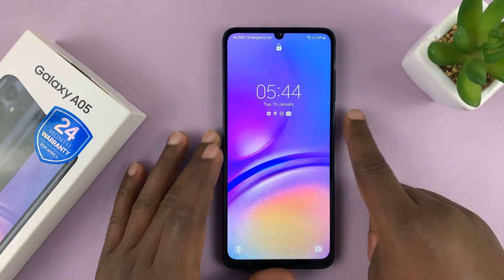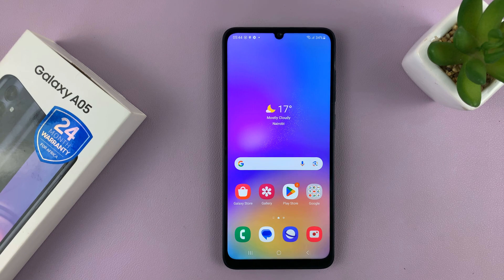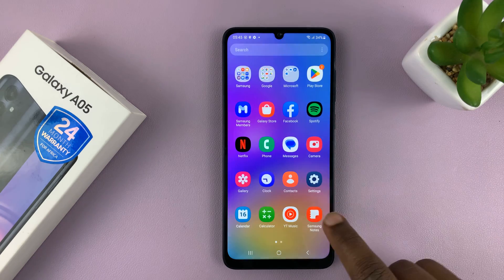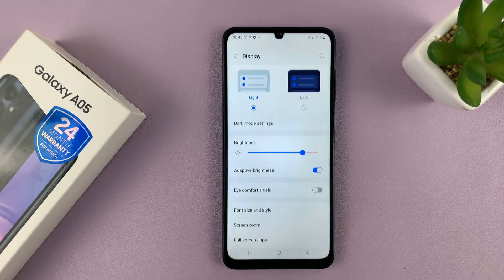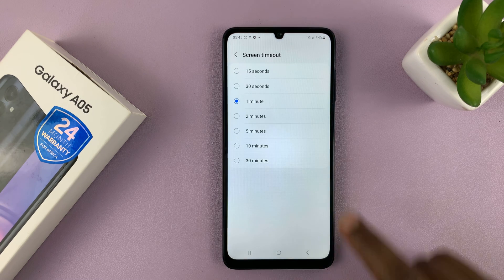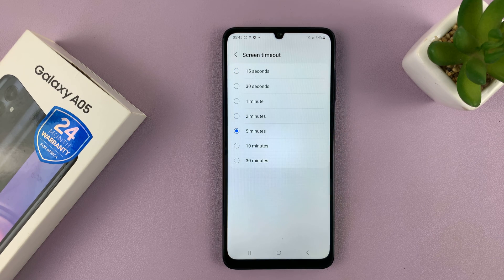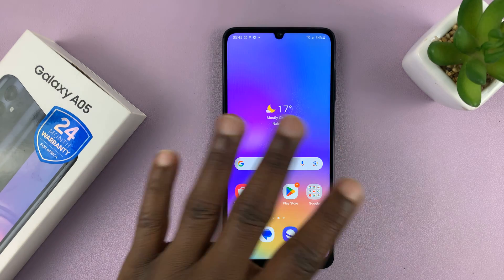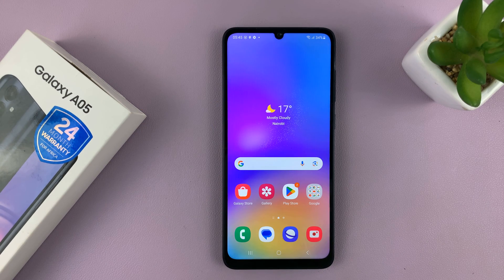Samsung Galaxy A05: How To Change Screen Timeout Period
Our step-by-step guide on how to change the screen timeout period on your Samsung Galaxy A05. If you've ever wondered how to make your phone's display stay on longer or shorter, this tutorial is for you.

In this video, we'll walk you through the simple process of adjusting the screen timeout settings to suit your preferences. Customize the screen timeout period.

Whether you want to conserve battery by reducing screen timeout or keep your display on for a longer period, we've got you covered. Follow along and make your Galaxy A05 experience even more personalized!

How To Change Screen Timeout Period In Samsung Galaxy A05:

Step 1: To begin, unlock your Galaxy A05 and navigate to the Settings app. Once in Settings, look for the "Display" option. This is where you'll find various settings related to your phone's screen and appearance.

Step 2: Within the Display settings, you'll find an option named "Screen timeout". Tap on this option to access the screen timeout settings. Here, you'll be presented with different preset durations for the screen timeout period, such as 15 seconds, 30 seconds, 1 minute, etc.

Step 3: Select the timeout duration that best suits your preferences. If you want to conserve battery life, opting for a shorter duration like 15 or 30 seconds is advisable. On the other hand, if you need the screen to stay on for a longer time, consider choosing a duration of 1 to 30 minutes.

Once you've chosen your preferred screen timeout duration, your Galaxy A05 will now automatically adjust the screen timeout based on the duration you selected.

WOTOBEUS USB-C to USB-C Cable 5A PD100W Cord LED Display:

Cell Phone Tripod Adapter